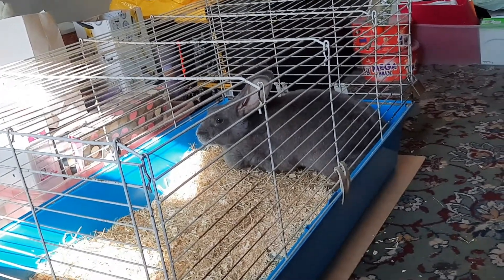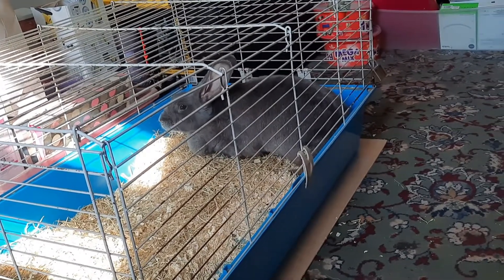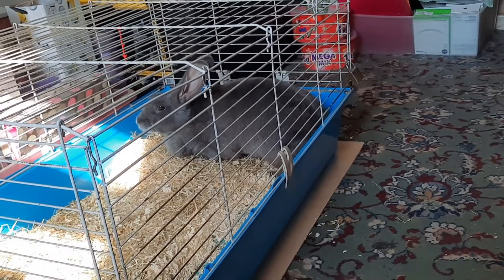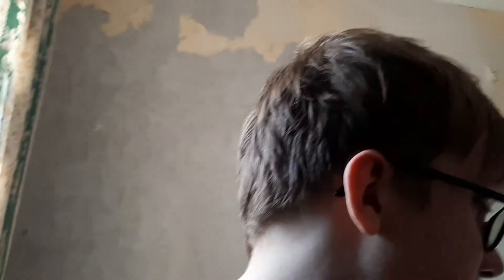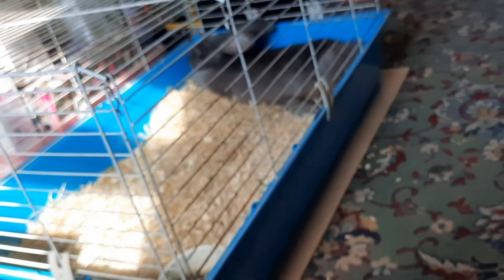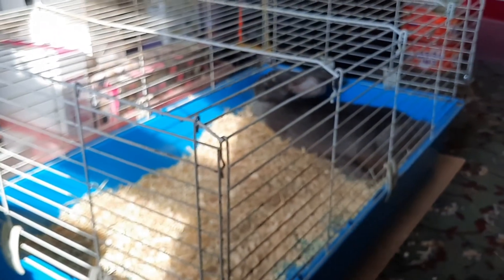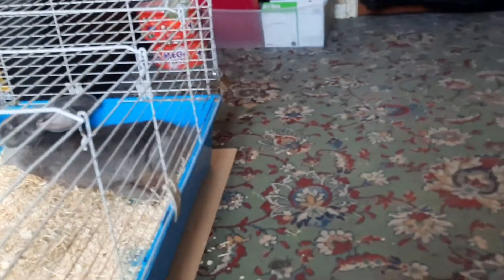You Guys Are Amazing[TYPICALGANGSTER]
What's Up Guys Today I Decided To Film A Sit Down Video And Also I Want To Thank You Guys For The Amazing support ❤